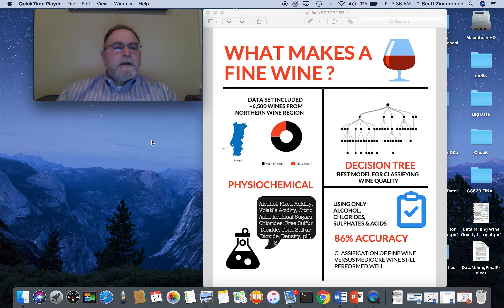Wine Quality Classification Modeling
Data mining overview in classifying wine quality using physiochemical properties of red and white wines.